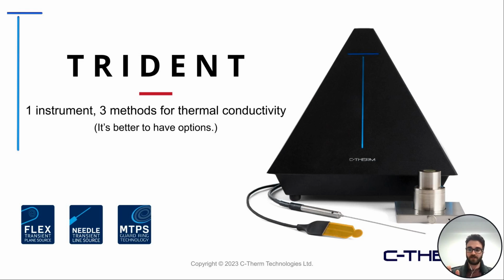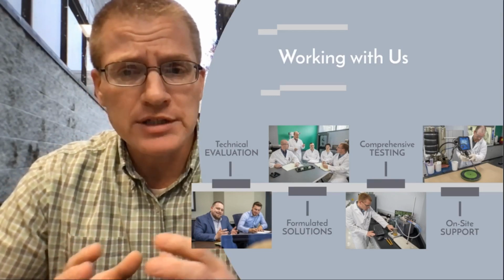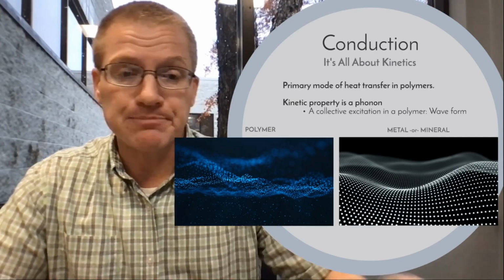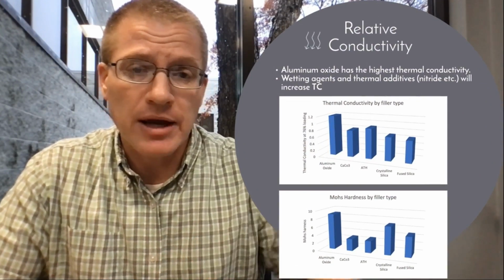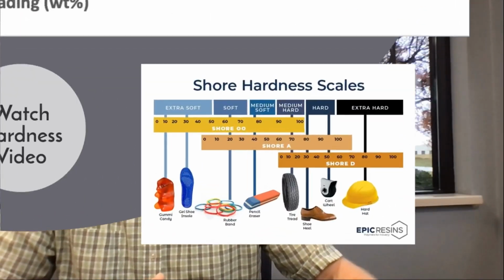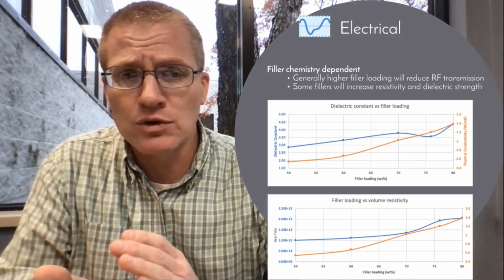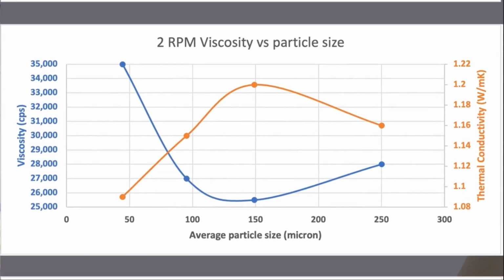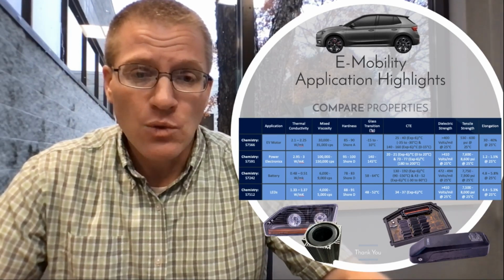WEBINAR with C-Therm: Solving Formulation Challenges of Thermally Conductive Materials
Watch as C-Therm and special guest Joe Staller from Epic Resins for a webinar shedding light on the pivotal role of thermal management materials in E-mobility applications. Explore the critical importance of choosing the right thermal conductive polymer for your specific requirements. Discover how thermal conductivity affects other properties within a polymer, such as viscosity, Tg, dielectric strength, and more. Gain insights into the formulation of advanced thermally conductive polymers in real-world E-mobility applications.